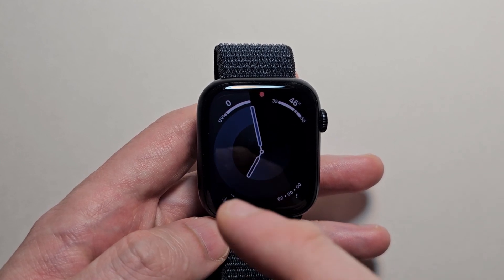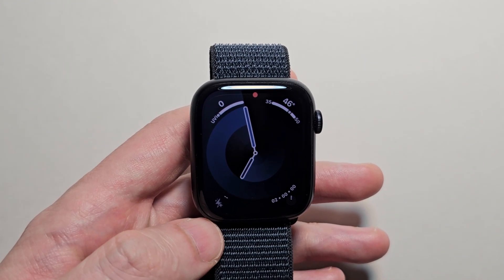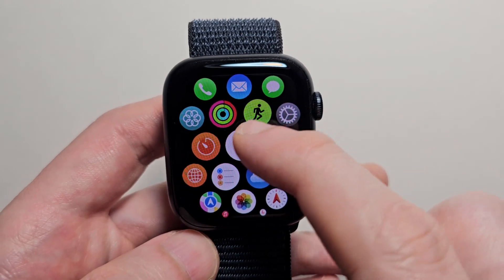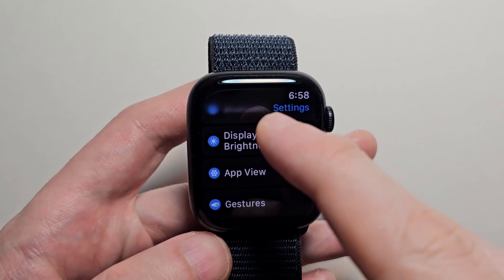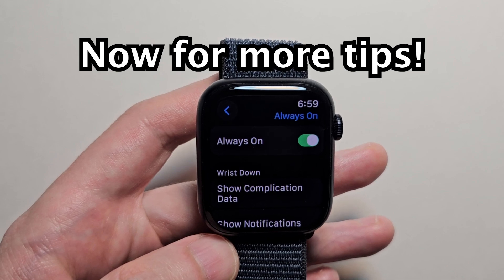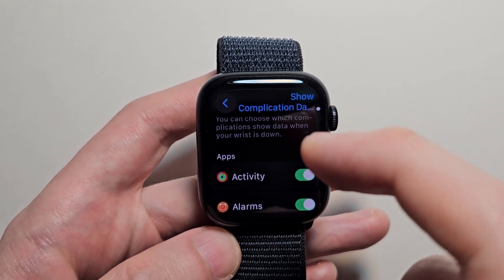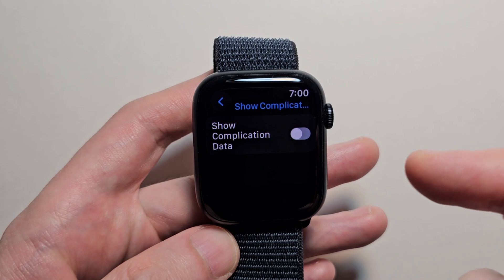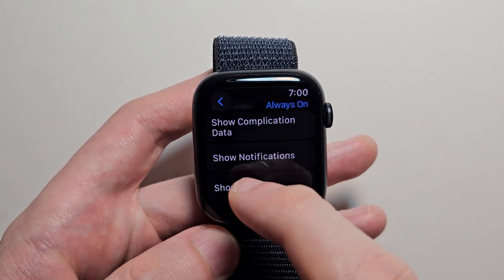Apple Watch How to Turn Off / On Always On Display (Series 9 / Others)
How to turn off or on the Apple Watch screen (Always On Display). Series 9 used but works for any Series 5 through Series 11 and Ultra 3, 2, or 1.